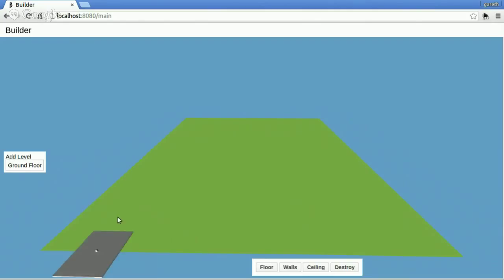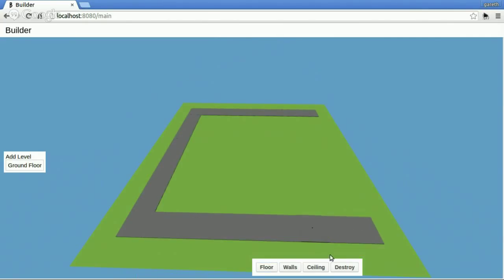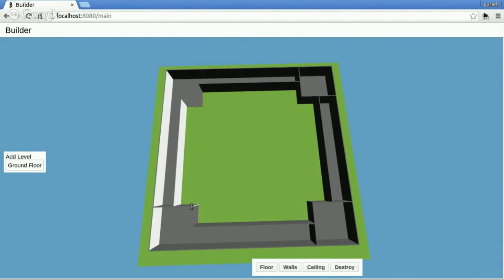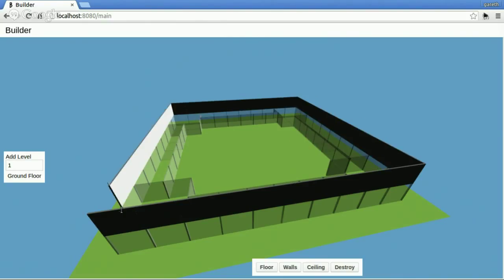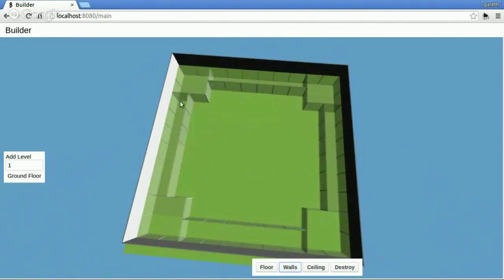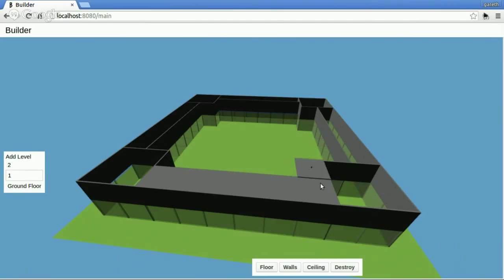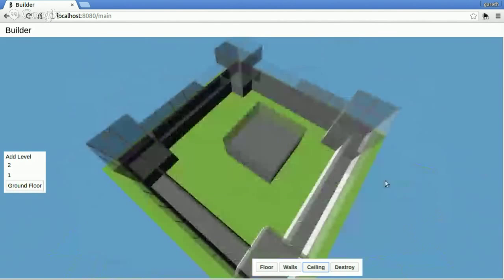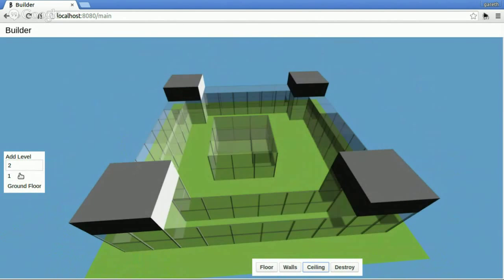Building a castle in three.js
Getting closer to a prototype for a structure building app built in three.js